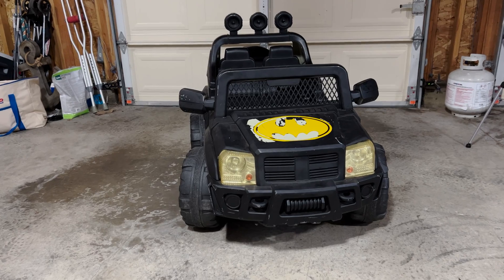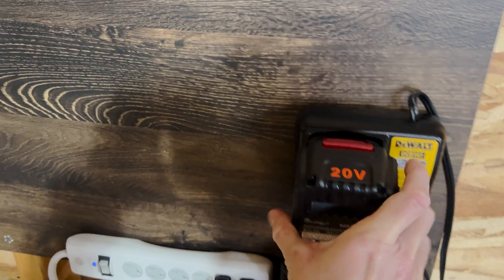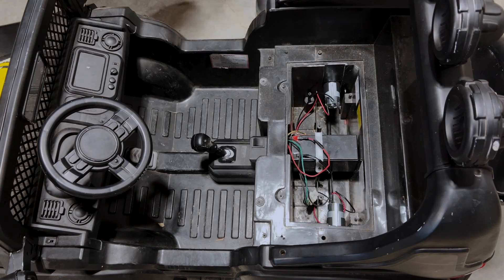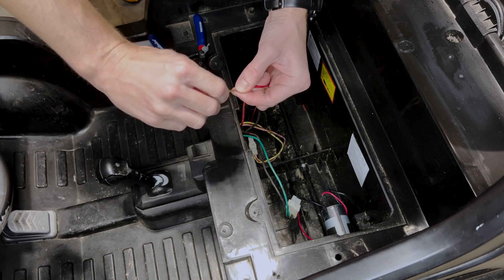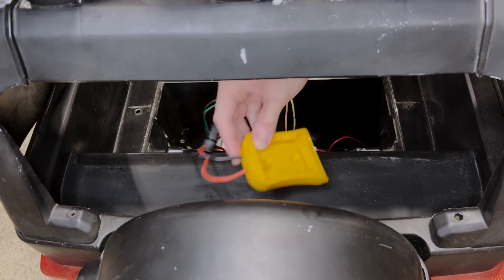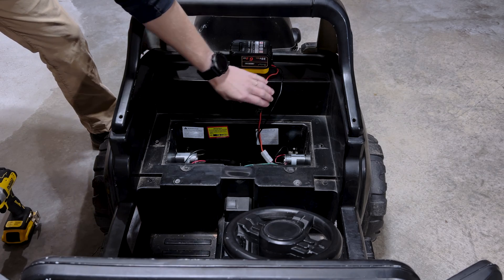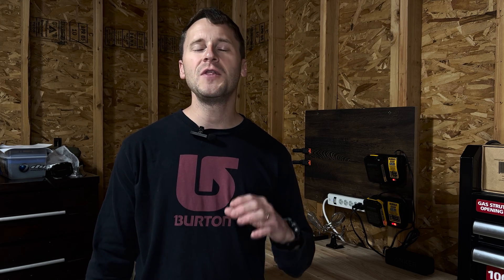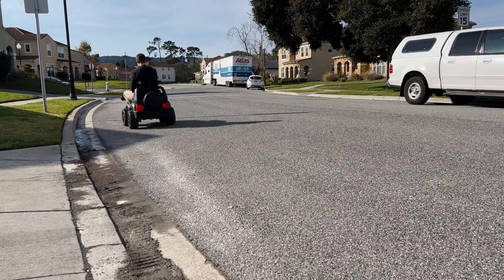The first Power Wheels UPGRADE you should do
I put new life into an old and boring Power Wheels car that I got on marketplace.  This upgrade allowed for me to utilize standard 20V DeWalt drill batteries to allow for endless driving and increased speed.

Please note that this swap out is not recommended for cars with remote controls as the onboard controller may not handle the 20V.  I have experienced a similar issue with a bumper car, which I plan on showing the modifying process in a future video and hopefully I can help you out in this regard.

By the Way: This is my first project for the channel and is also my first video in over 12 years! I certainly have to work out the kinks on production and editing style but have to start somewhere.
If you have any comments or suggestions, let me know. Enjoy and hope you learn something!

Want to own the coolest bottle and can opener?
Want to attempt this project or use the items to upgrade something else?

THE ITEMS:
Power Wheel Adapter for DeWalt 20V Battery
Power Wheel Adapter for Milwaukee 18V Battery
Power Wheel Adapter for Kobalt 24V Battery
20V 6.0Ah Replacement Batteries (x2 set)

THE GEAR:
DeWalt Impact Driver
Southwire Wire Stripper

VIDEO GEAR:
10” LED Ring Light with Tripod Stand and Phone Holder
Amazon Basics 60” Lightweight Tripod
Wireless Lavalier Microphone for iPhone
CHAPTERS
0:00 Reason for upgrade
0:36 The fix - use 20V battery
1:12 Can I ride the car? (Intro)
1:24 Seat off and disconnect battery
2:09 Cut and strip battery cables
2:36 Connector and adapter hookup
3:16 Mounting the adapter
3:49 Power demo run
4:17 Performance test with kids
4:49 Closing

MOOD SONGS USED:
Burning Up
Plant the Seed
What Ya Say

Shot on iPhone 13 Pro in 4K video